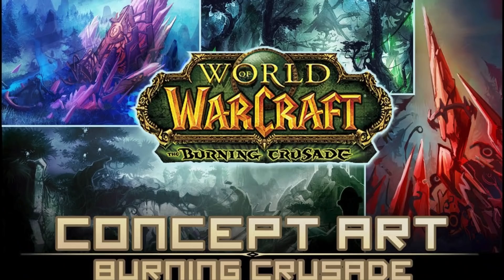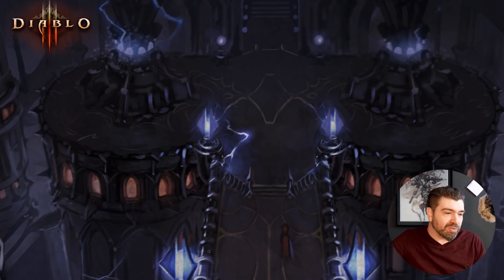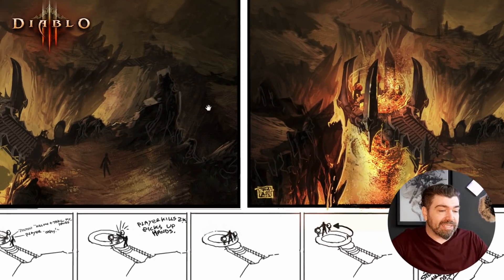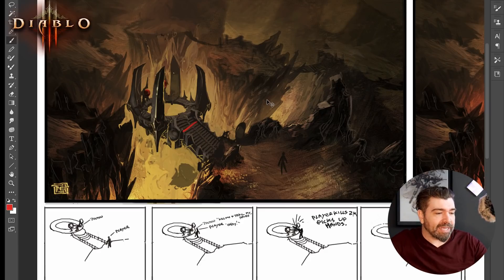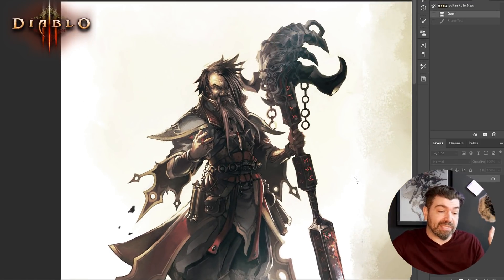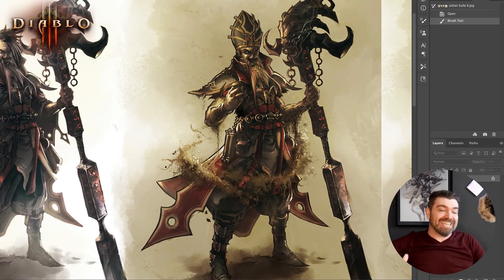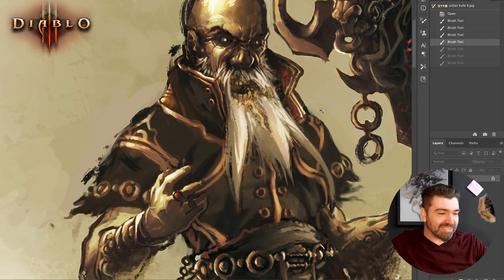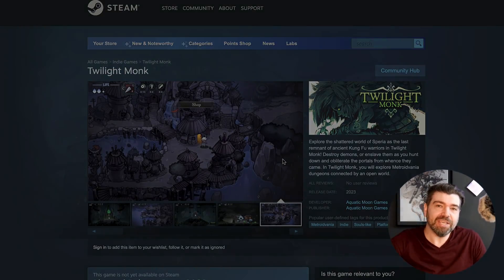Designing Zoltun Kulle for Diablo 3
I get a lot of credit (and blame) for a lot of the visual designs of Diablo 3, so I wanted to do a deep dive on the concept art behind the game. This is what I went through to design one of the mini bosses Zoltun Kulle.

Intro song #1 = "Salgre" by Jimmy Fontanez
Intro song #2 = "Blue Moon" by JVNA